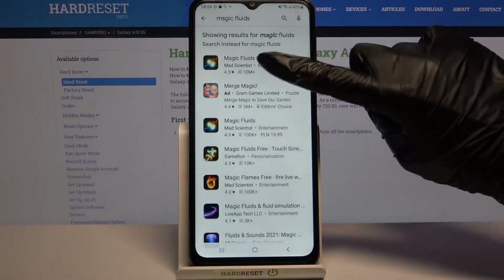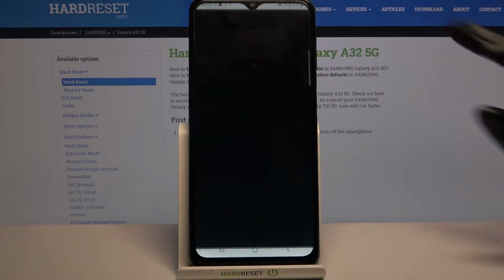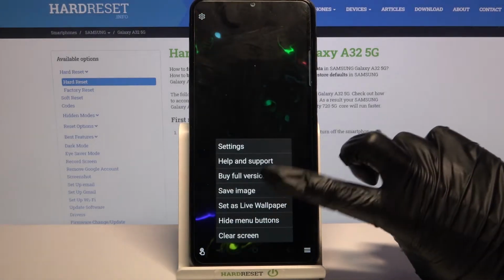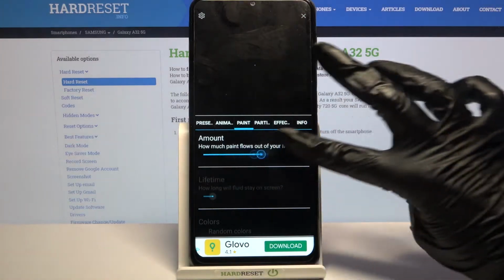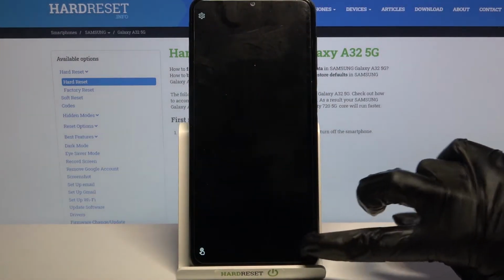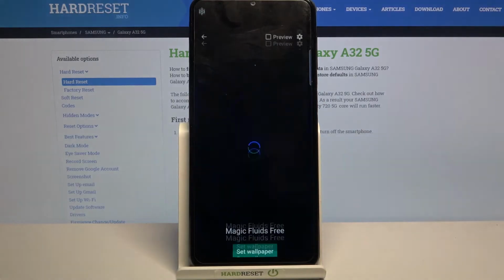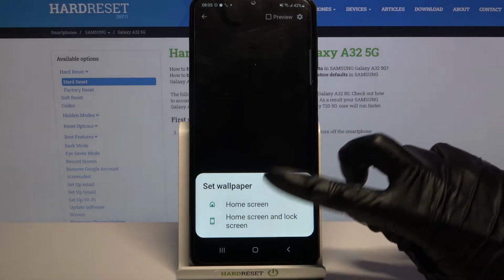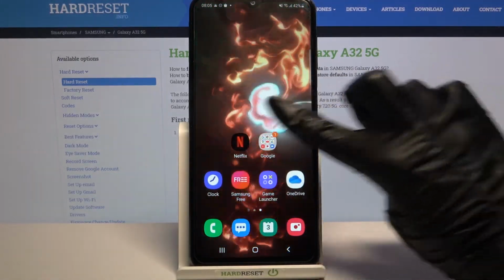How to Set Animated Magic Fluids as Wallpaper on SAMSUNG Galaxy A32 – Live Wallpaper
Read more about SAMSUNG Galaxy A32:
If you are looking for an animated wallpaper, we have a suggestion for you! Watch our short video tutorial in which our expert shows you how to quickly and easily download and install a stunning animated wallpaper for your SAMSUNG Galaxy A32. The app allows you to choose from a variety of animated presets to spice up your wallpaper. Configure and customise the application with us and enjoy magic fluids on your SAMSUNG Galaxy A32.